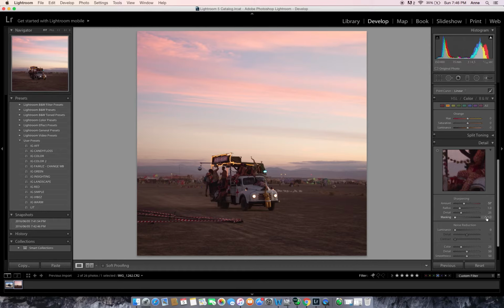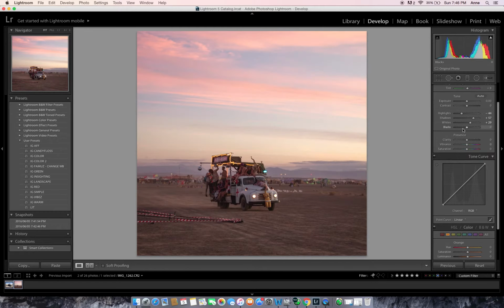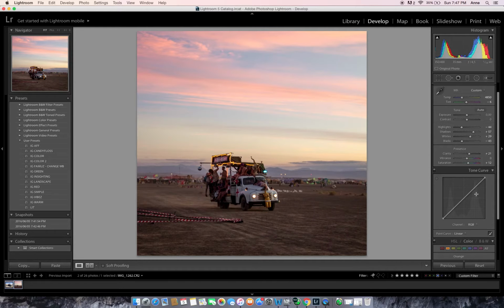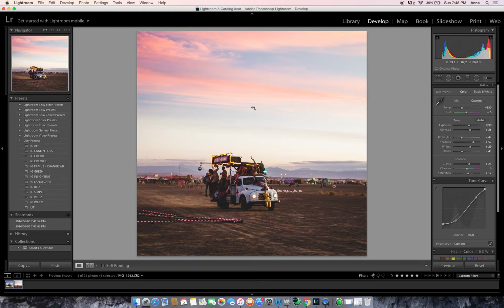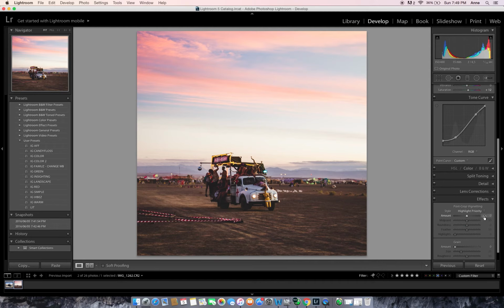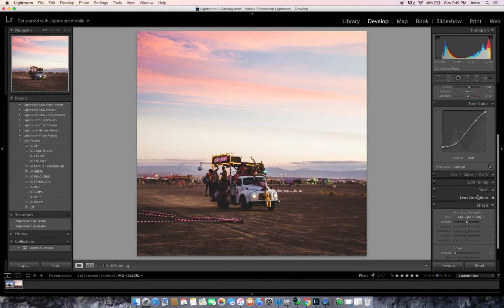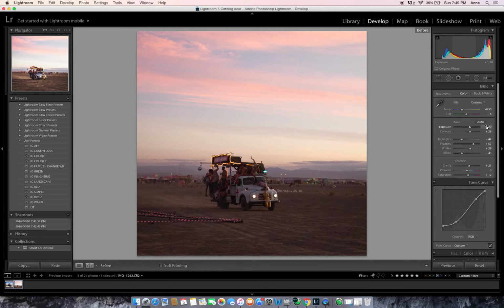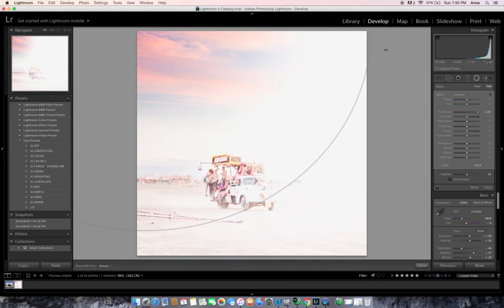LIGHTROOM TUTORIAL - VIBRANT AND COLORFUL